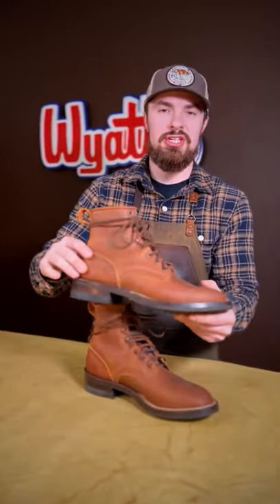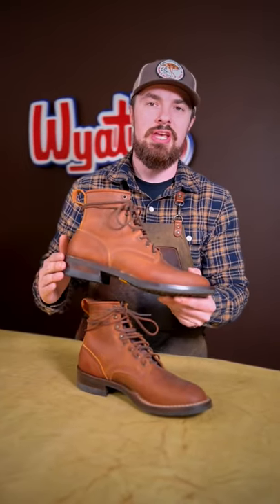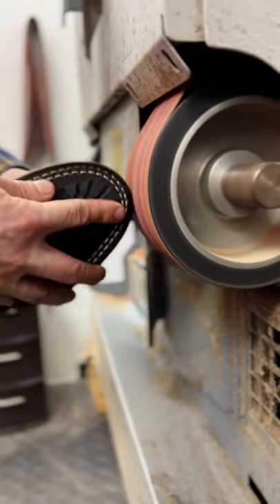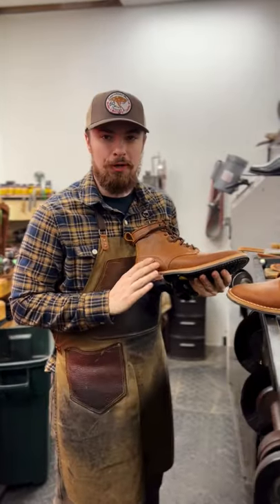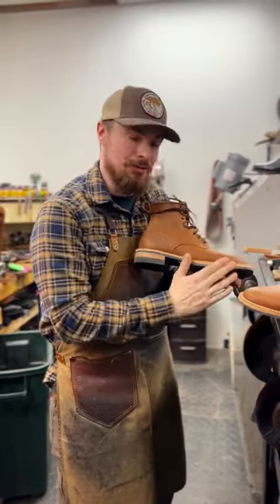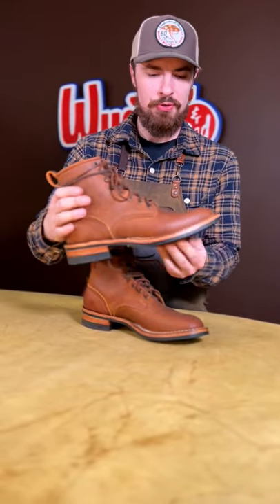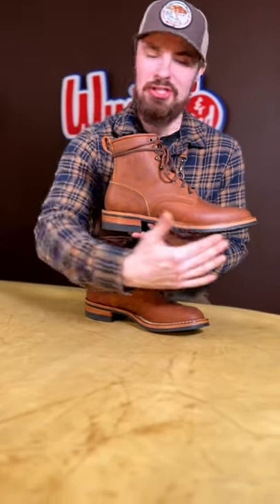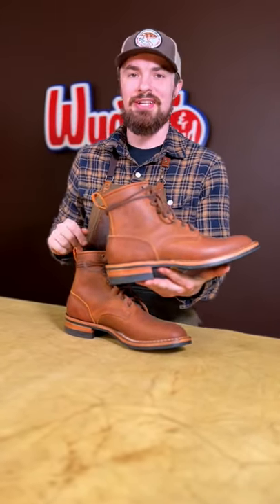Nicks Handmade Boots | 1 Minute Upgrade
In just 1 minute, Cobbler Tobias transforms the edge of these @nicksboots Falcon Boot in Predator Orange from dark antique to a natural finish!